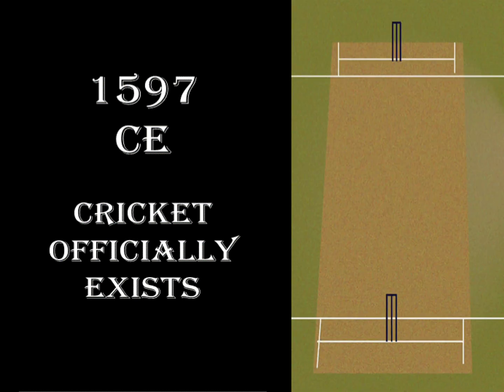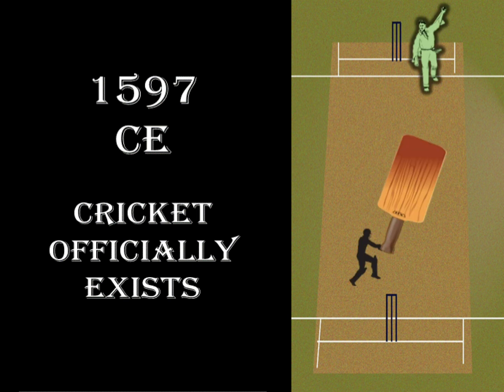How to remember when Cricket was first mentioned in history 1597 CE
Remember History helps you to remember key Historical Dates using visual imagery. With these short videos you'll be able to embed the date in your mind and quickly recall it when needed. Never be caught out again in a debate, quiz night or exam with Remember History.

All these are also on TikTok @remember.history

to learn more about myself. I am an author and I also like to talk about using History to inspire new storytelling in my podcast The 8th Plot.